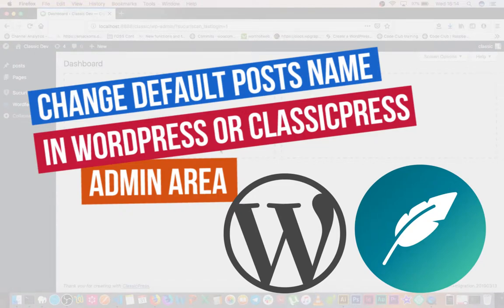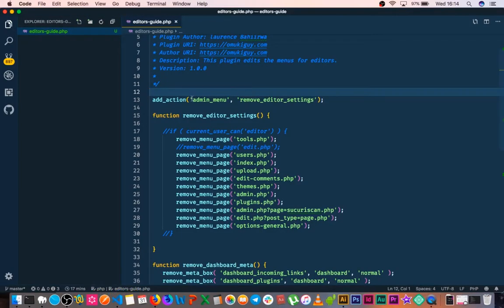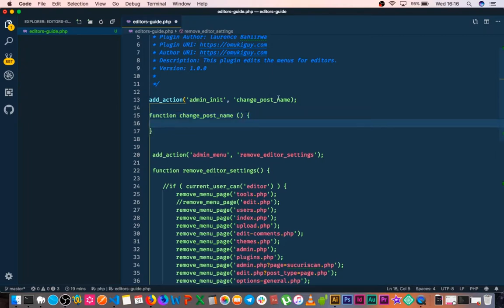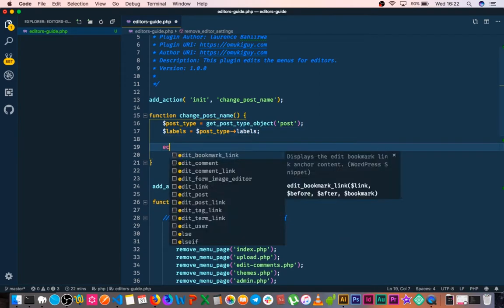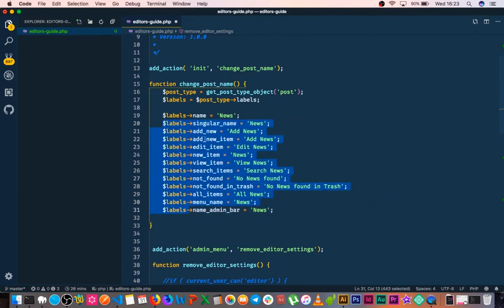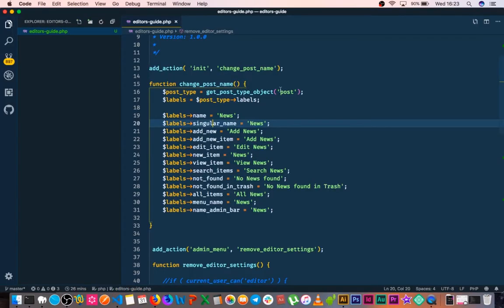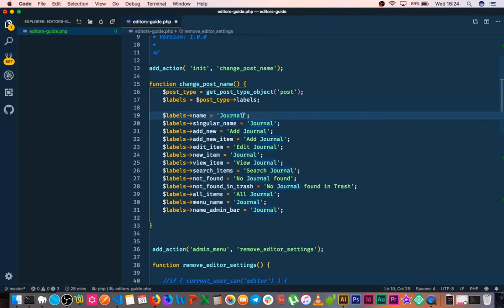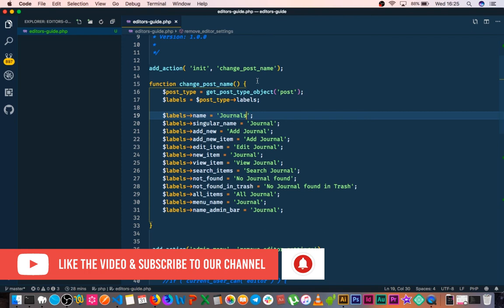Change Default "Posts" labels & Names in WordPress or ClassicPress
In this video we change the default post (post type) name or label in the admin section of WordPress/ClassicPress.

Using a simple user friendly CMS like WordPress or ClassicPress for custom software is a big boost for freelancers, small agencies and businesses.

In this series, I will be sharing tips on how to make the ClassicPress or WordPress Dashboard or Admin yours through simple customization.

Resources